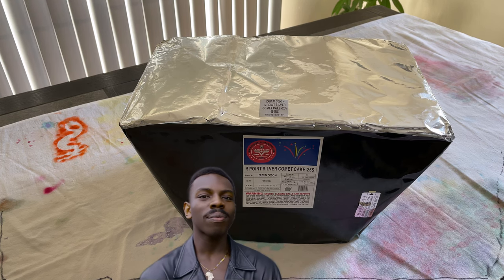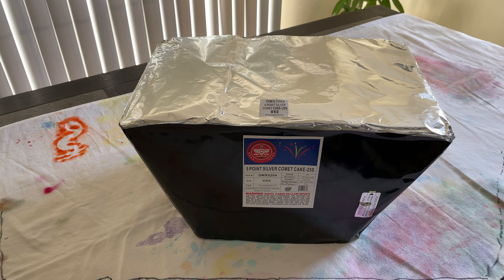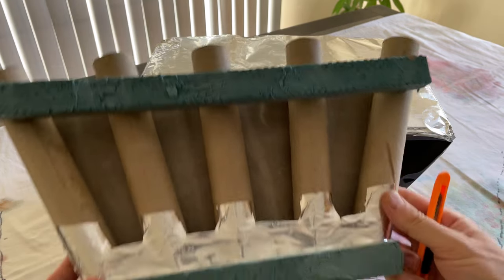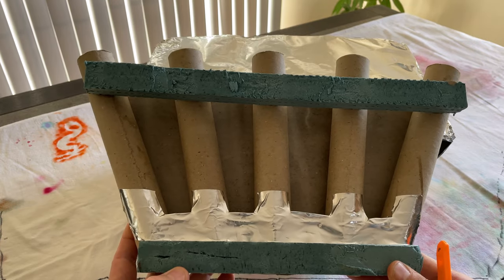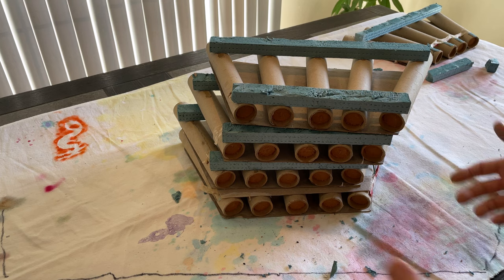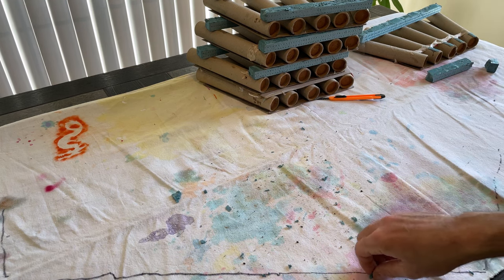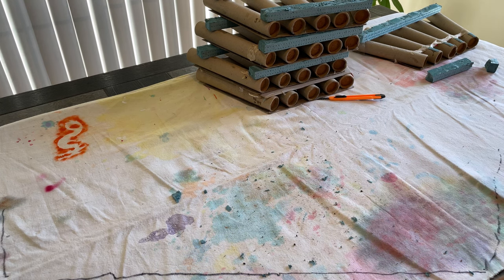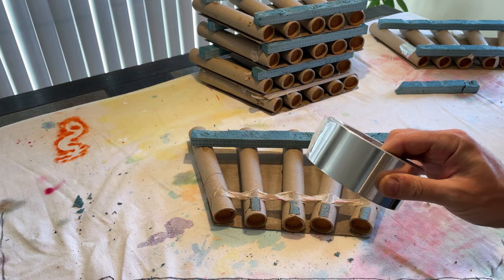Breaking down a cake into individual slices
In this video, I break down a PFX5204, which is a 1.4 Pro cake from Dominator.
What I show in this video can pretty much be applied to any cake where there's a series of shots that occur rapidly.  And generally speaking, once you have an idea how cakes are assembled and how they fire, it's not too difficult to figure out how to disassemble any cake.

At the end of this video, I include a snippet from my 2023 Pyromusical where I implemented a few of the end results shown in this video.